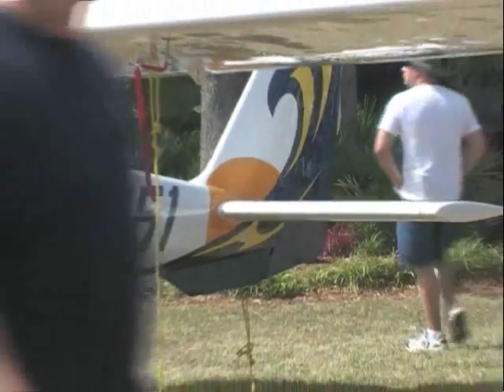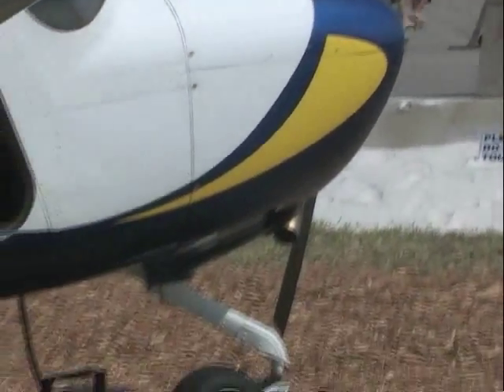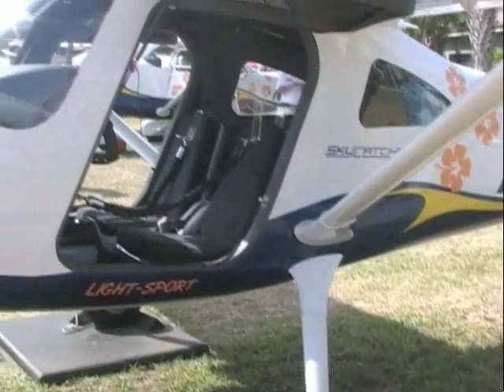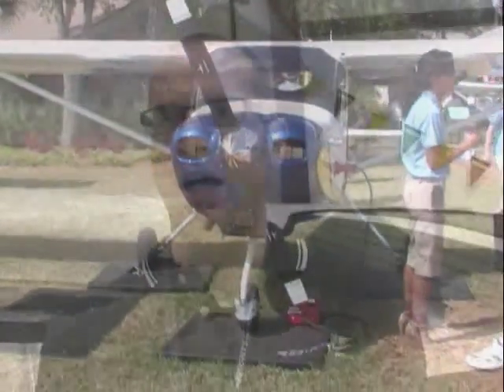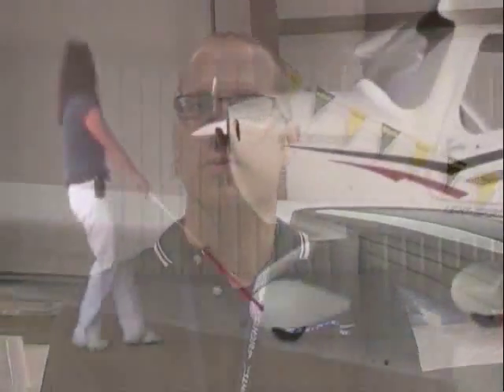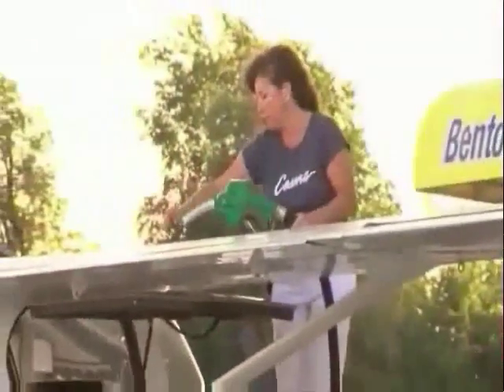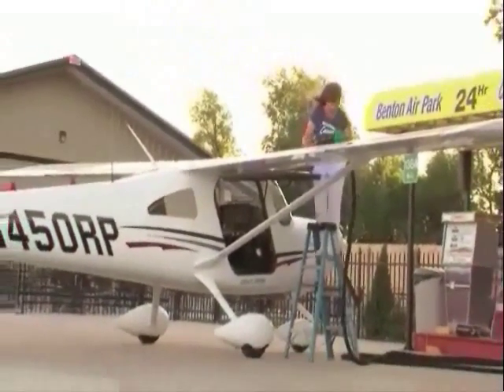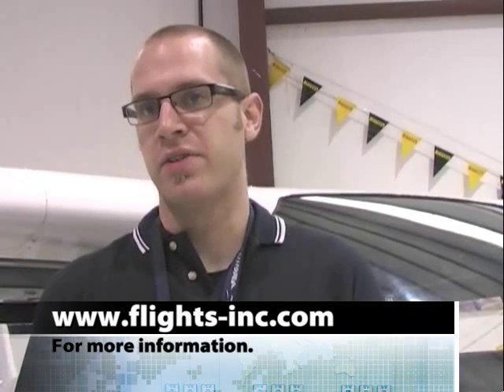Cessna 162 Skycatcher, Flights Inc., light sport aircraft flight training and aircraft rental.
- Cessna 162 Skycatcher, Flights Inc. flight training and aircraft rental. Jared Johnson of Flights Inc. takes some time out during the Rocky Mountain Light Sport Aircraft Expo 2012, at the Front Range Airport in Colorado to talk to us about the Cessna 162 Skycatcher, some of it's features, and how it is used as a trainer at his flight school.